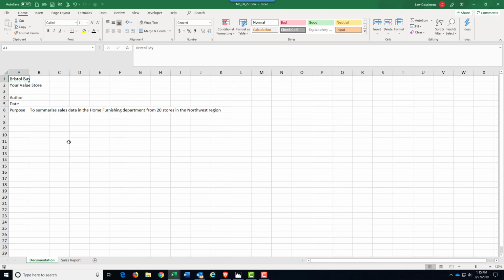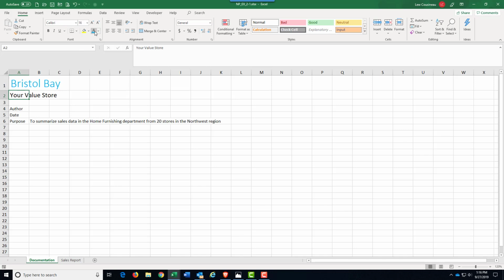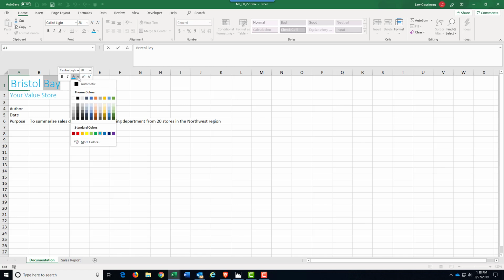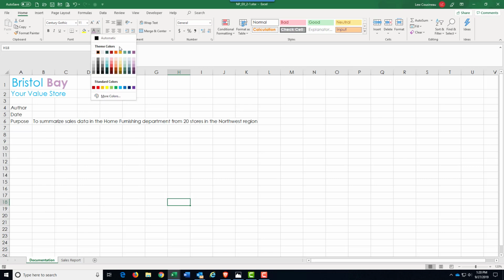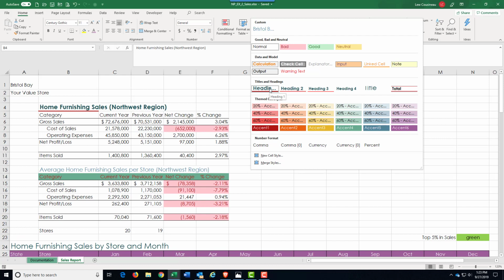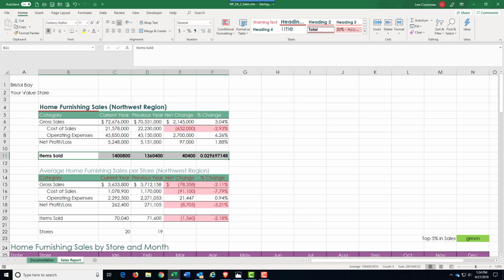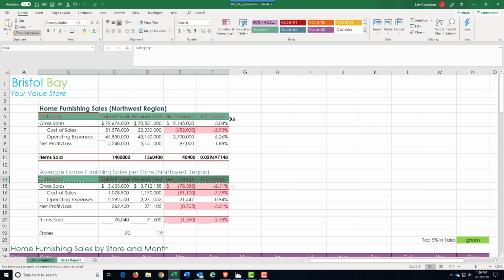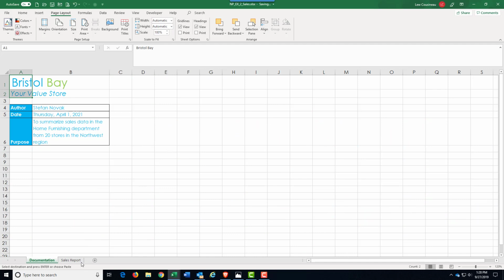NP Module 2 Formatting Cells